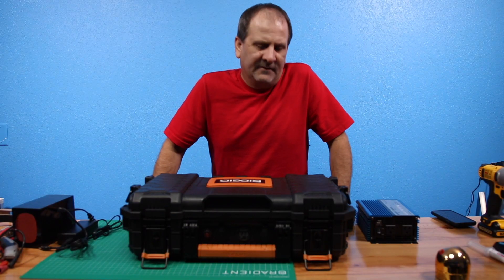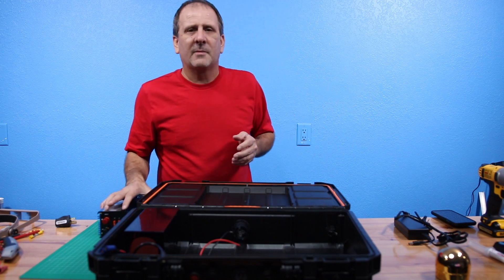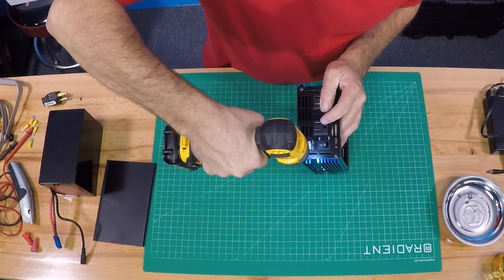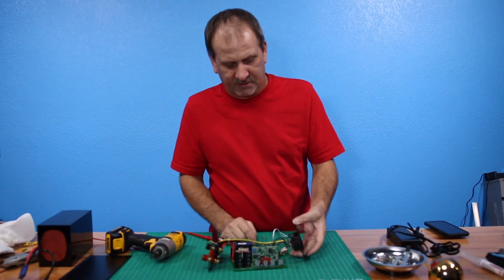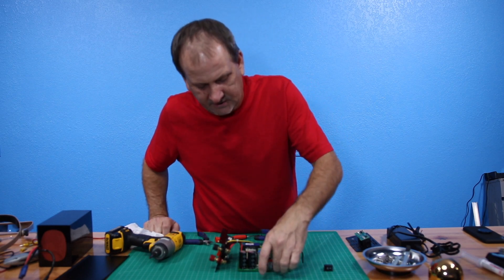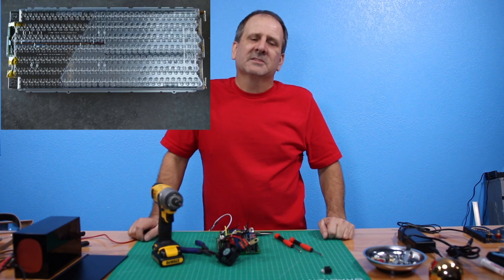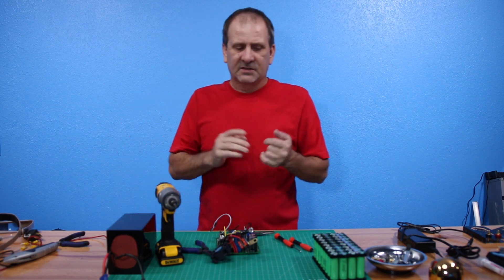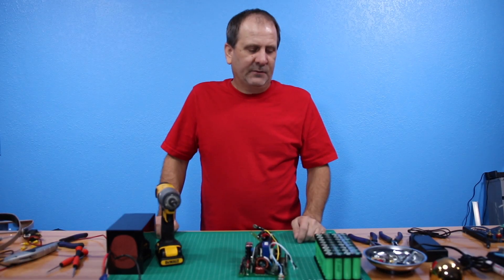Portable Solar Generator DIY Pt. 2 Prep and Tear Down of the 600 watt Aims Inverter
This video is about My Portable Solar Generator DIY Project Pt. 2. Prep and Tear Down of the 600 watt Aims Pure Sine Wave Inverter. I will be talking about the solar generator build as well as the Tesla Model S and Smart FotTwo battery modules I recently purchased and my own Tesla style battery modules I use in my portable solar genetators. (coming soon). I discuss a bit about the samsung 25R lithium polymer battery as well as the LifeP04 batteries.

If you would like to view or purchase any of our SolarGeni Portable SolarGenerators go to:

If you would like to view or purchase any of our batteries shown go to”

If you would like to view or purchase any of our SolarGeni LifePO4, Lithium, or Tesla battery chargers go to: